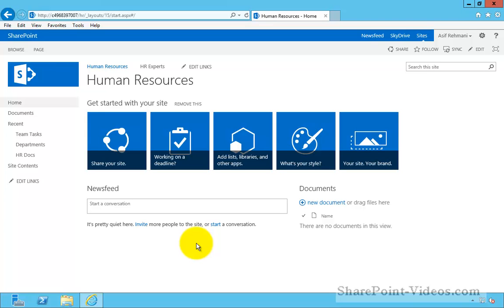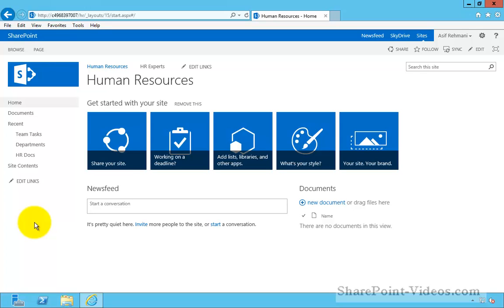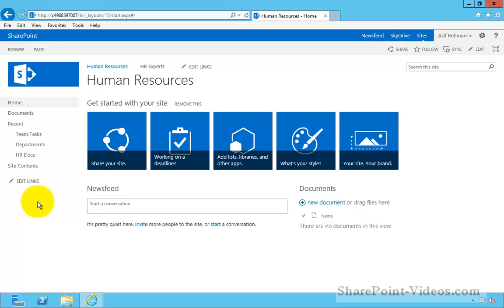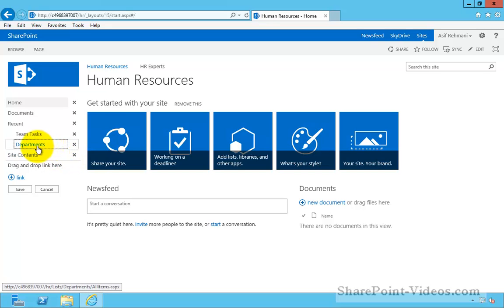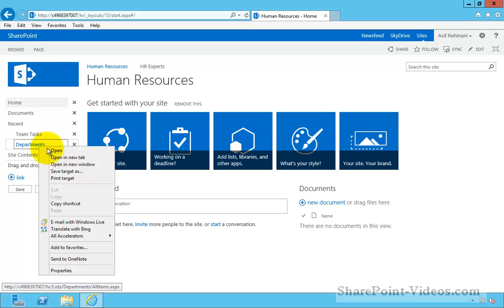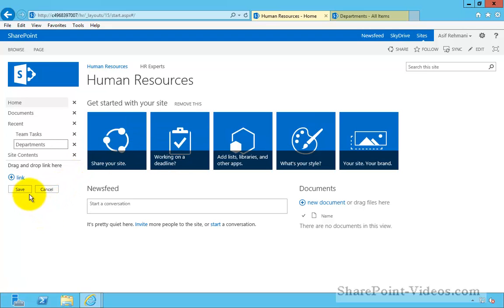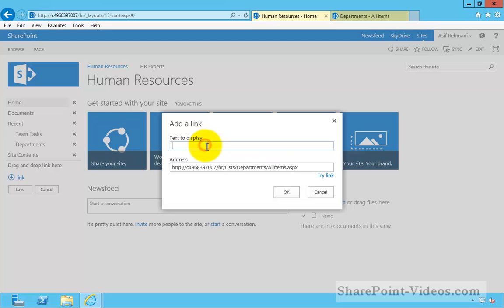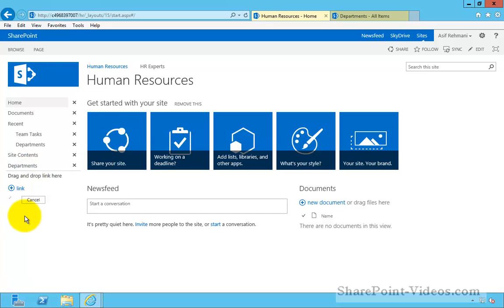Working with Quick Launch menu - SharePoint 2013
This video shows how to configure the quick launch menu.